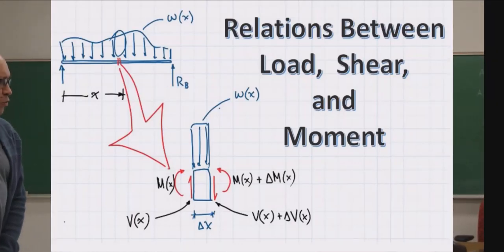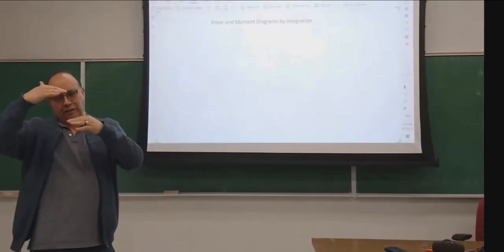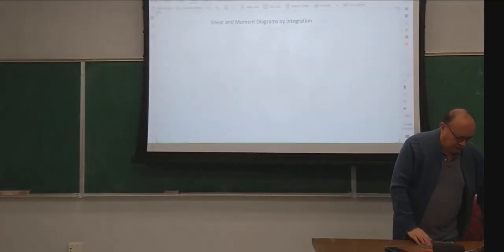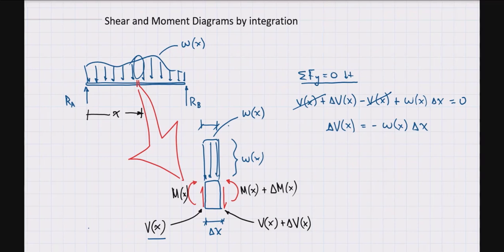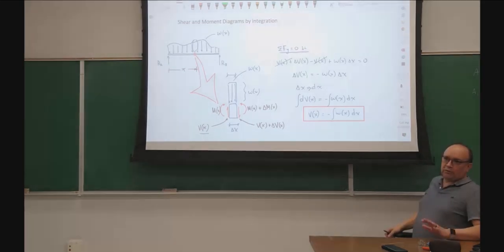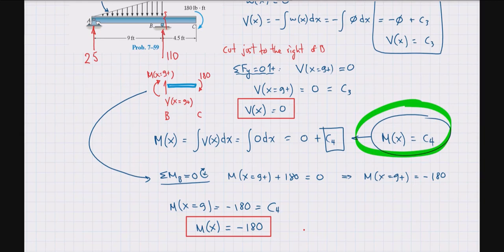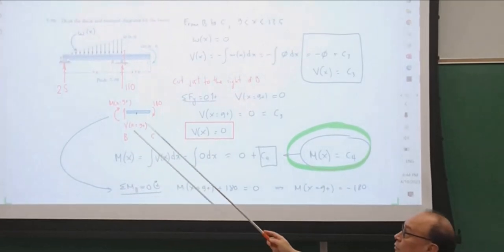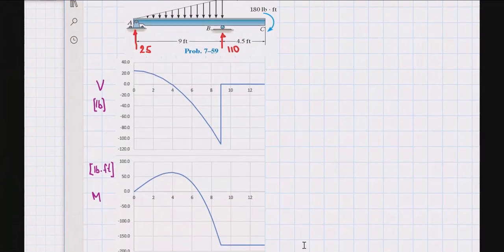Shear and Moment Diagrams by Integration v23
Discussion about how to find the equations of Shear and Moment by Integration:
1. Example 1 @ 15:55 – Distributed Load
2. Example 2 @ 29:50 – Cantilever Beam
3. Example 3 @ 43.20 – Triangular Load and a Moment